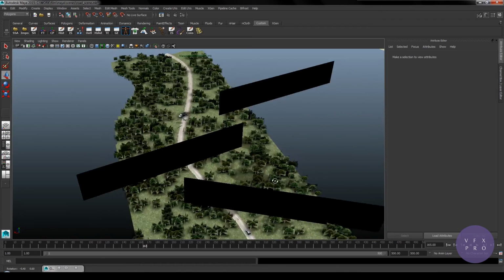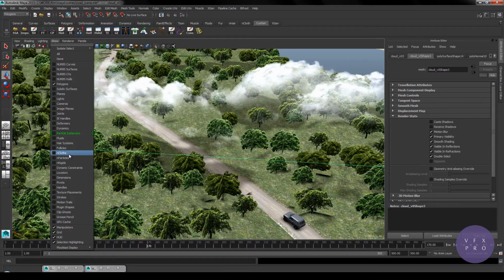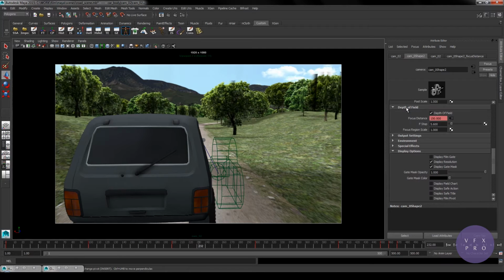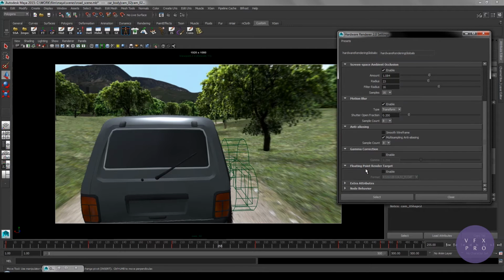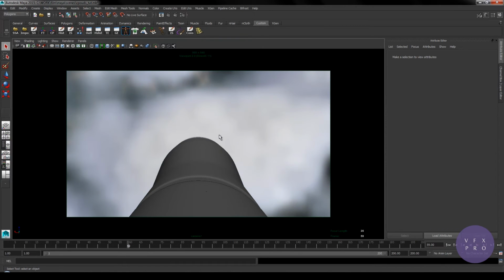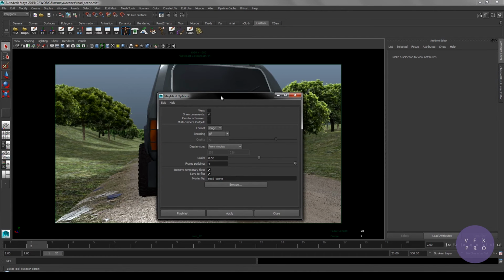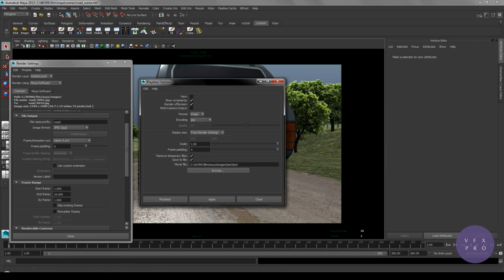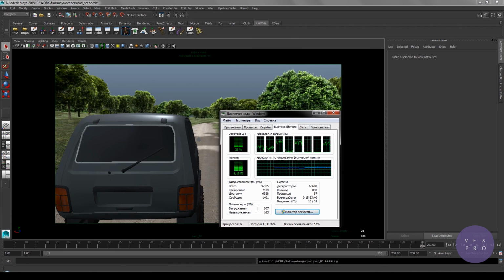Maya Viewport 2.0 in production | part 06 Render settings & playblast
The last chapter but most important one. I'm explaining the proper way to render scenes and trying to explain and indicate all bugs and issues I faced in production. Enjoy and don't forget click like!